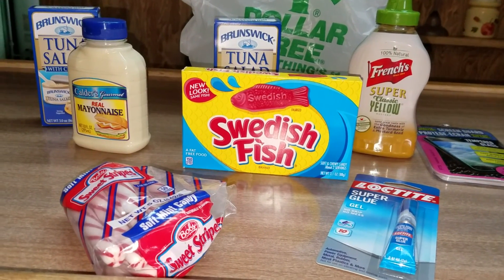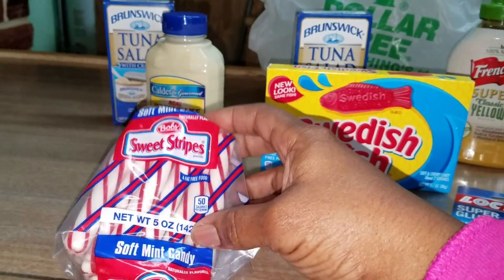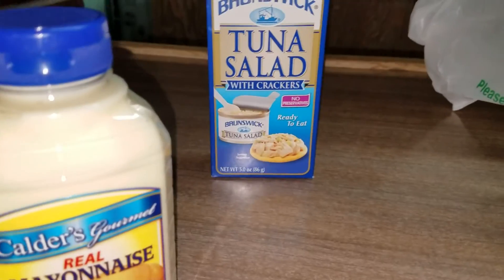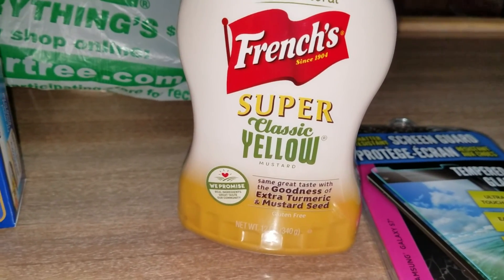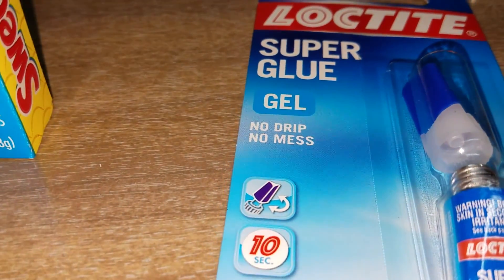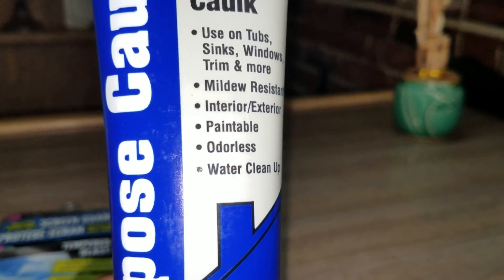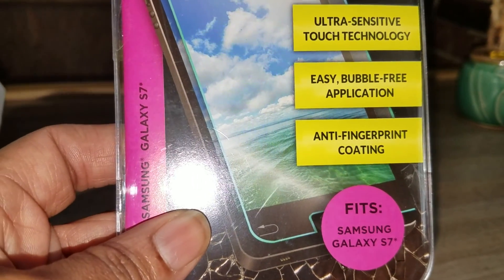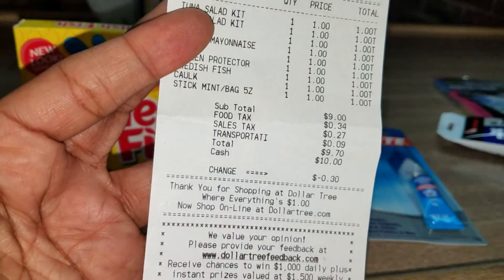Dollar Tree haul (March)